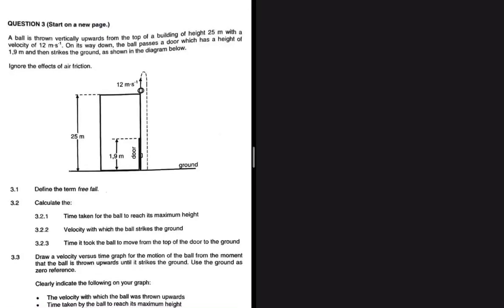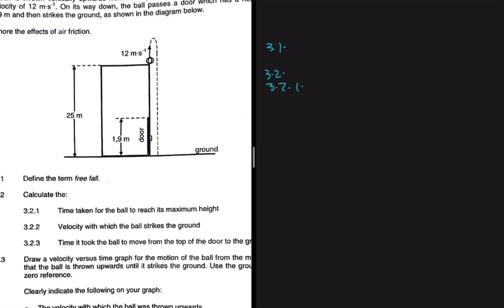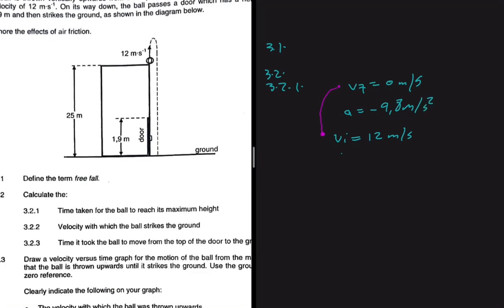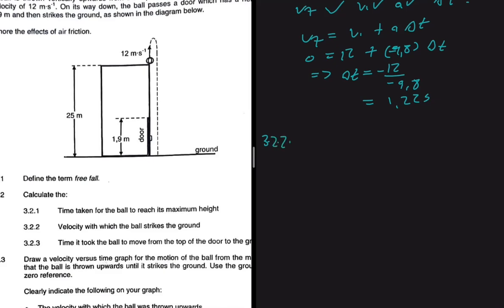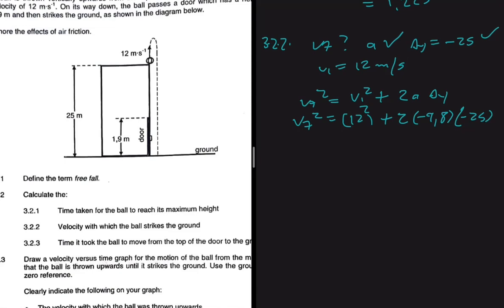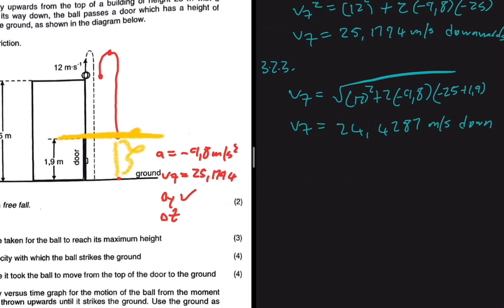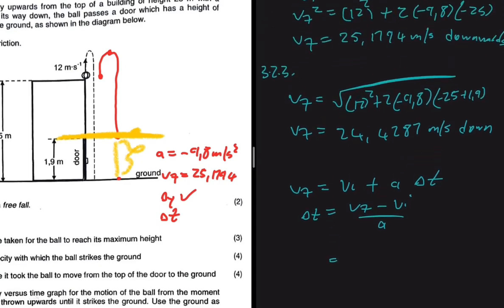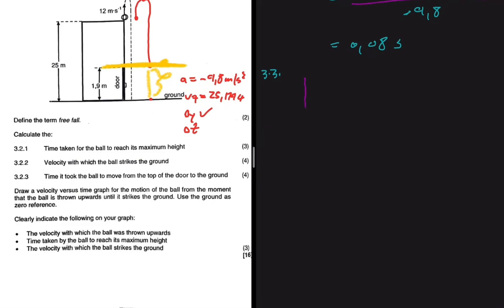Top of the door? Vertical Projectile Motion Grade 12 Physics November 2022 Memo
Question 3 Grade 12 Mathematics P1 November 2022 on Vertical Projectile Motion